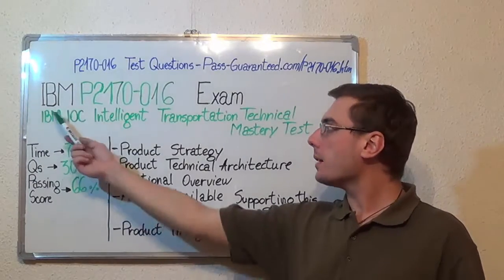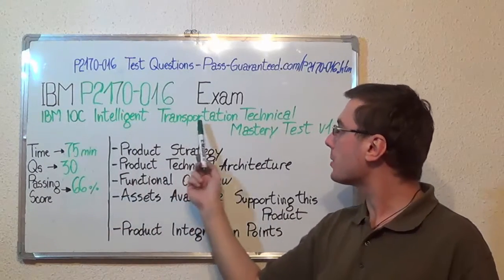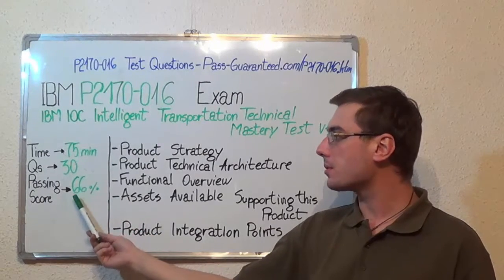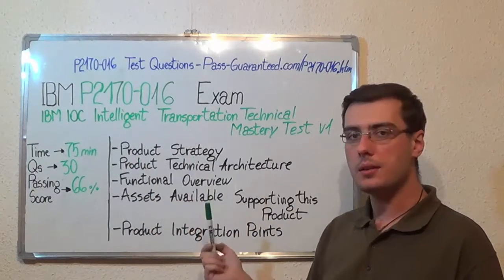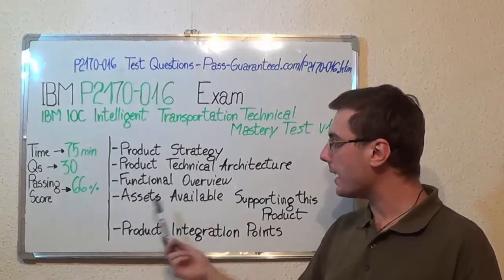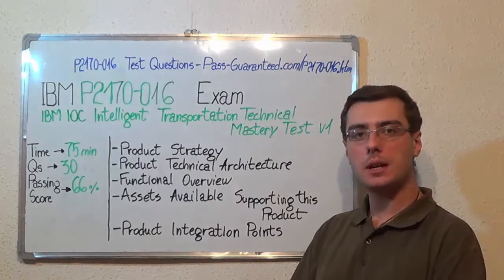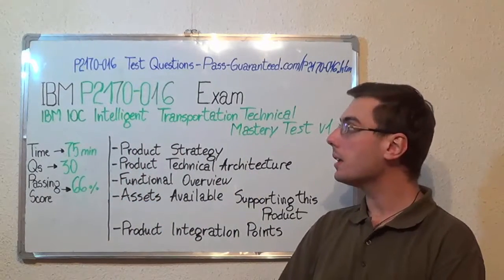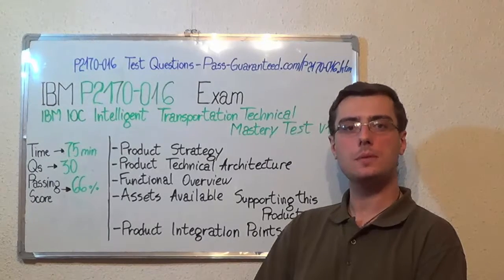P2170-016 – IBM Exam IOC Intelligent Test Transportation Questions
The IBM P2170-016 exam test your knowledge, skills, and abilities necessary to identify and measure a variety of current traffic conditions and transit operations, including traffic speed and P2170-016 exam volume on city roads; transit vehicle current locations; vehicle arrival prediction times; and on-schedule performance.

Which are some of the topics of the P2170-016 Technical exam?

P2170-016 Test Topic 1: Intelligent Transportation Product Test Overview Questions (Exam Coverage 25%)
P2170-016 Test Topic 2: Strategy Questions (Exam Coverage 25%)
P2170-016 Test Topic 3: Integration Test Points Questions (Exam Coverage 15%)
P2170-016 Test Topic 4: Configuration and Deployment Best Practices Questions (Exam Coverage 25%)
P2170-016 Test Topic 5: Product description and use cases shipped in the current Test version Questions (Exam Coverage 10%)

Who can attend to IBM IOC Intelligent Transportation Technical Mastery Test v1 test?

The IBM P2170-016 IBM IOC Intelligent Transportation Technical Mastery Test v1 (P2170-016) exam is designed for technical sales professionals who wish to provides citywide traffic management, traffic prediction, transit analytics and transportation operation capabilities by selling IOC Intelligent Transportation P2170-016 exam product.

Can you give me some in-depth information on the P2170-016 exam topics?

• Product P2170-016 strategy
• The Intelligent Operations for Transportation component
• Functional P2170-016 overview
• The Intelligent Transit Analytics P2170-016 exam component
• Use key performance indicators related to on-schedule operations of transit networks
• Work more collaboratively with other transportation departments
• Customization P2170-016 exam overview
• Design and planning and create auditable best practices for transit P2170-016 exam optimization

What’s the P2170-016 passing score and duration?